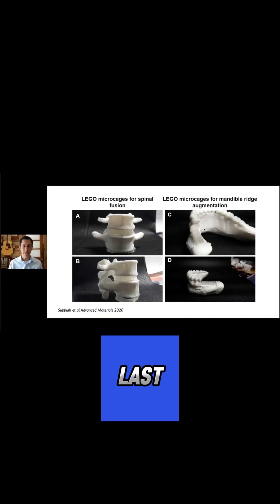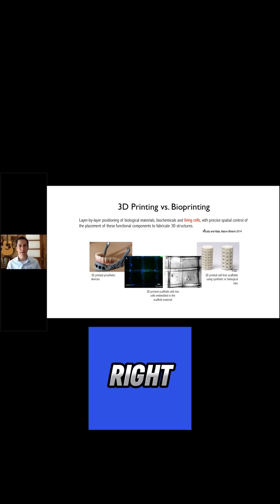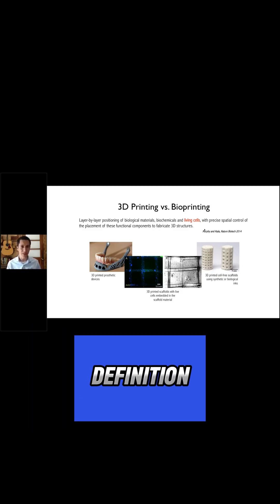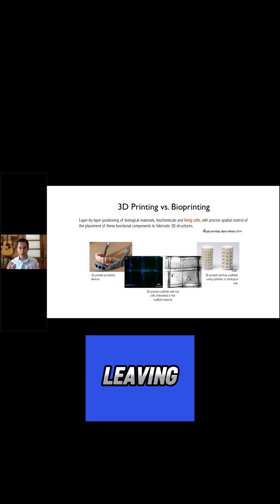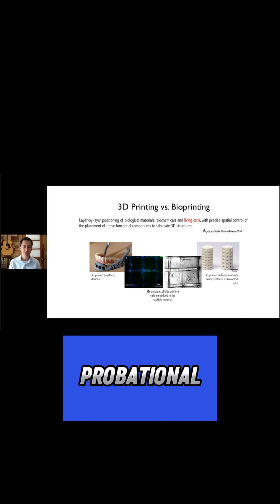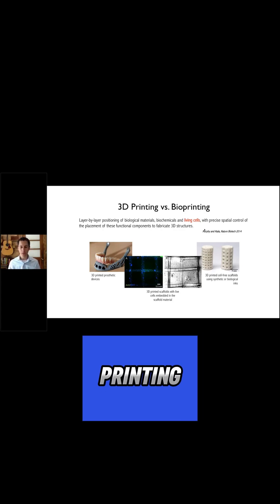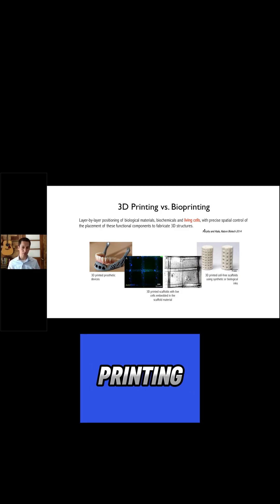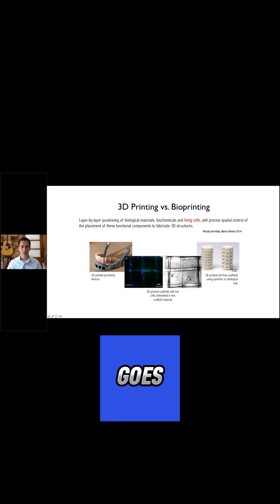Bioprinting Explained: Printing Living Cells for Revolutionary Dental Applications